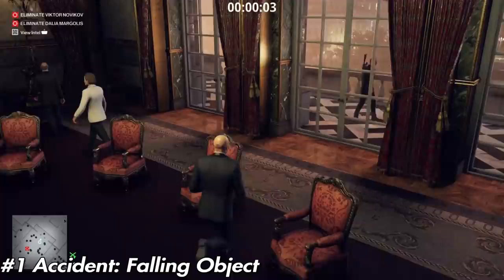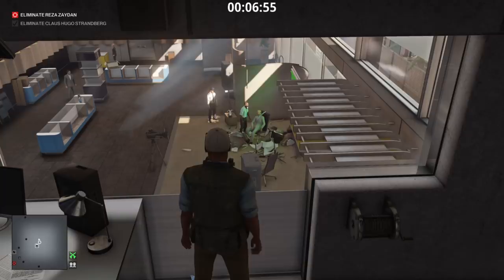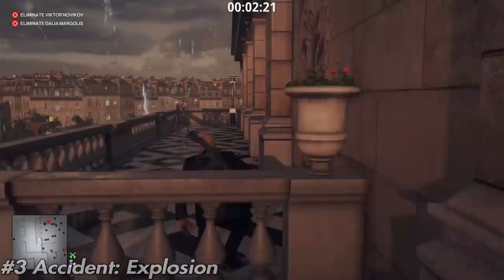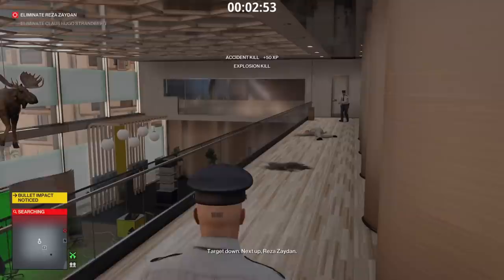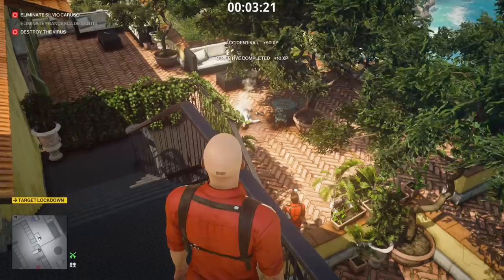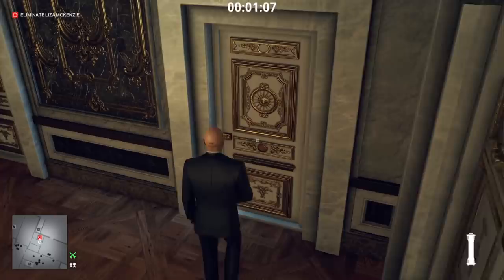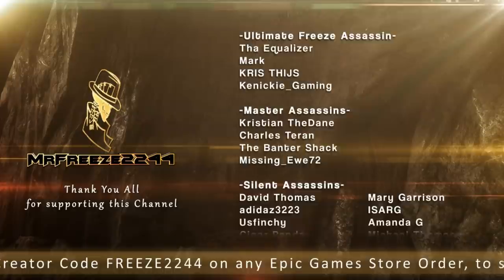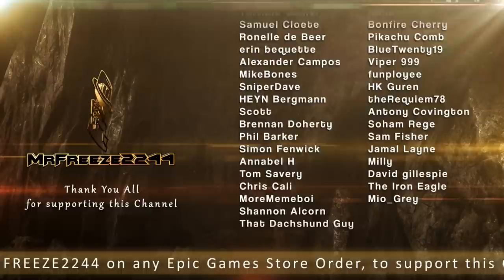HITMAN 3 | The 6 Types of Accident Kills That Will Get You Silent Assassin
In this HITMAN 3 video we're covering the 6 types of Accident Kills that will get you silent assassin and why it's the go-to strategy you should adopt in HITMAN 1, HITMAN 2 & HITMAN 3.